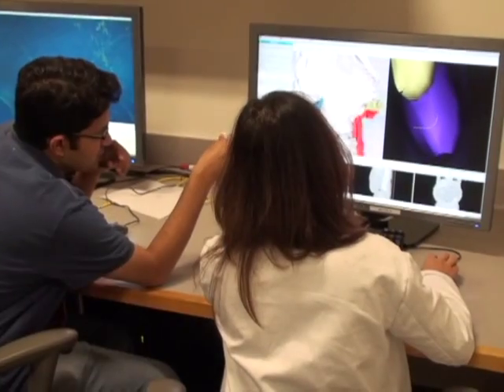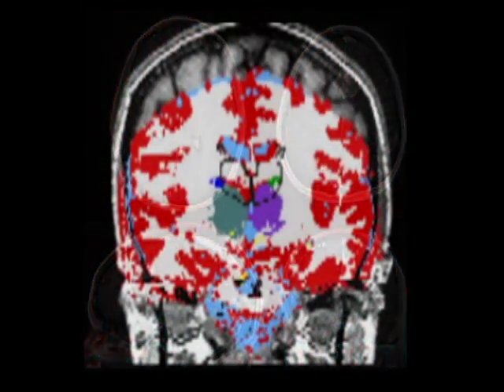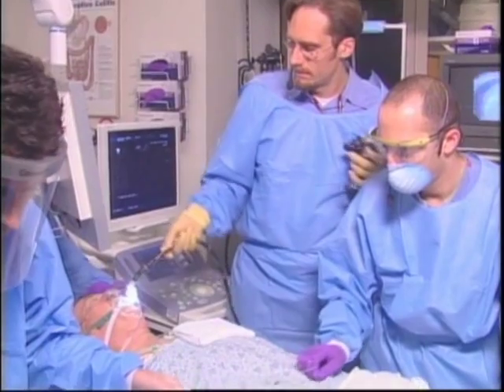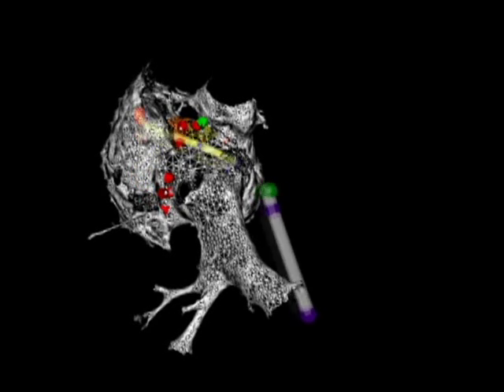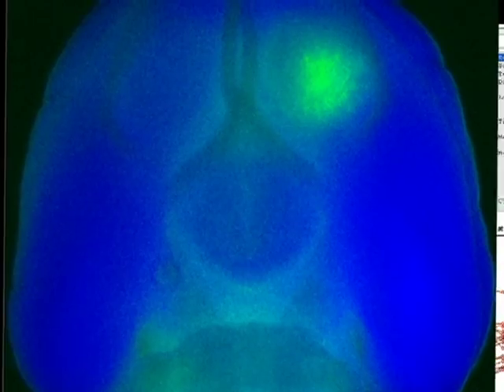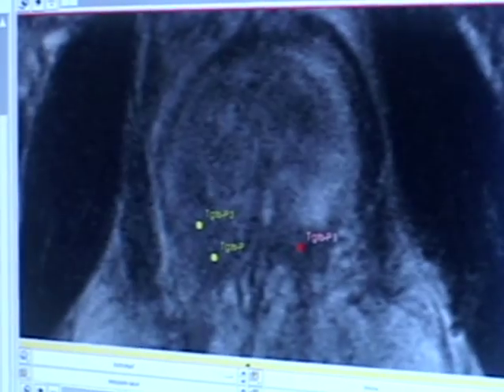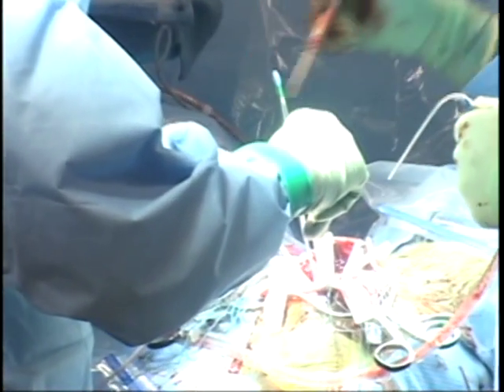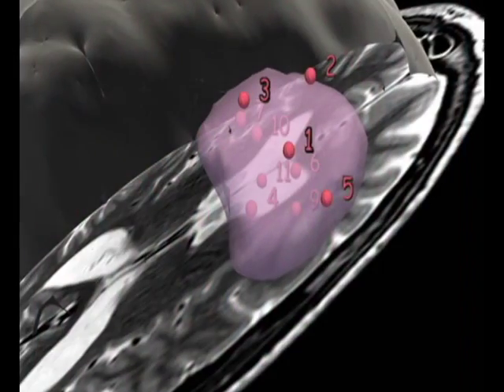National Center for Image Guided Therapy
The National Center for Image Guided Therapy (NCIGT), based at the Brigham and Women's Hospital and Harvard Medical School in Boston, Massachusetts, is a Biomedical Technology Resource Center supported by the NIH. The NCIGT serves as a national resource for all aspects of research into medical procedures enhanced by imaging, with the common goal of providing more effective patient care.